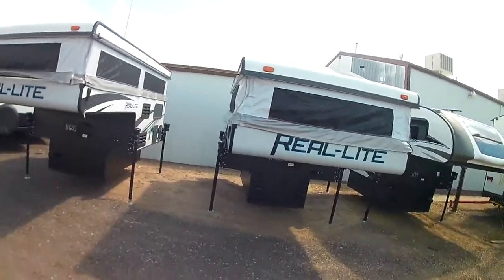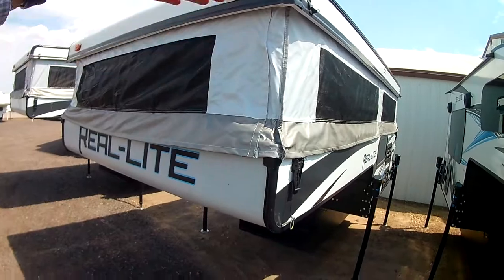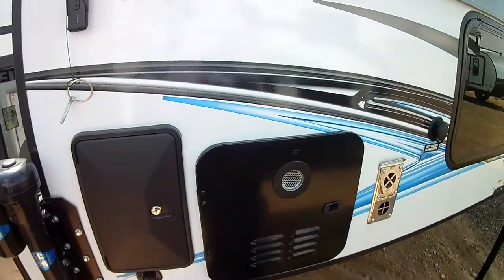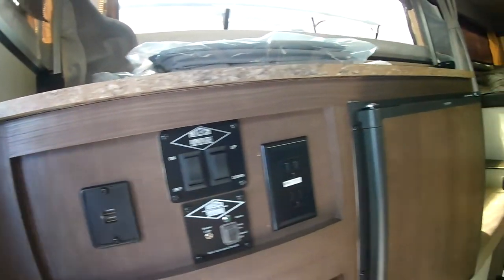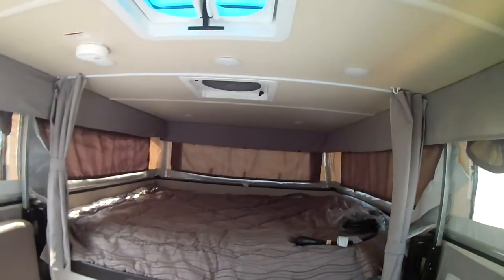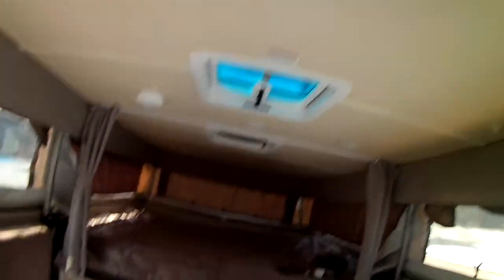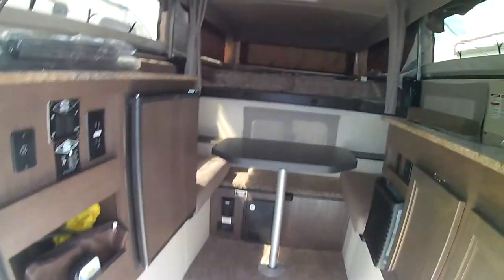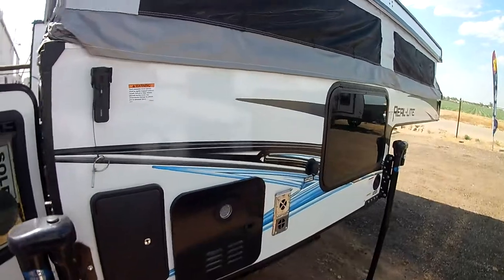2020 1600 Palomino Real Lite Truck Camper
Designed for Short-Bed Compact Trucks (Tacoma/Ranger/Colorado). Equipped with features listed below:

Designed for Compact Trucks (Tacoma/Ranger/Colorado)
Electric Roof Lift System
Aluminum Framed
Solar Prep
12′ 8″ total exterior length
6′ 4″ total exterior width
6′ floor length
7′ interior open height
LED interior lighting
Battery Disconnect
22″ Center of Gravity
60″ x 76″ RV queen
36″ x 73″ dinnette bed

Mericle RV
1352 Factory Dr.
Ft. Lupton, CO 80621